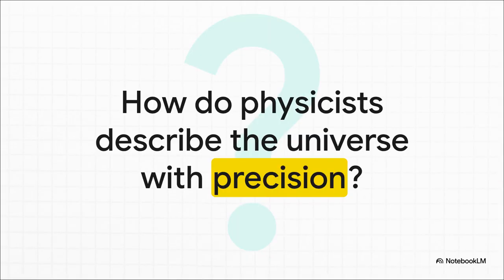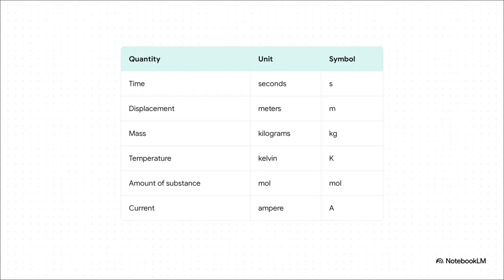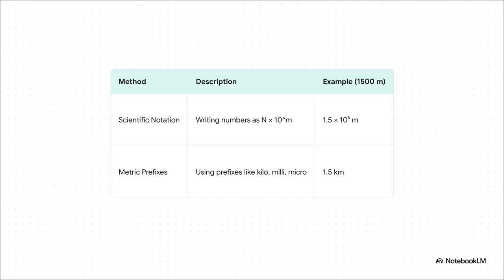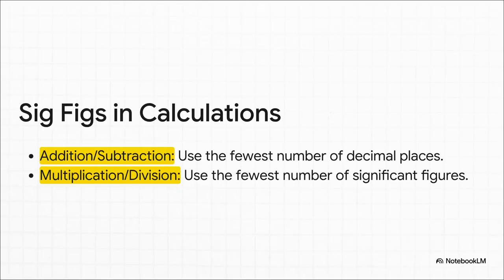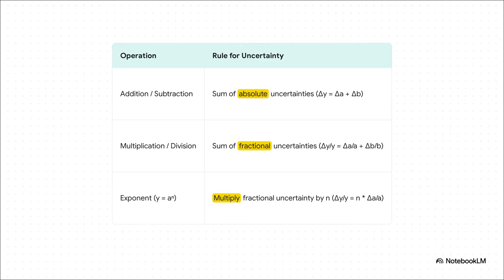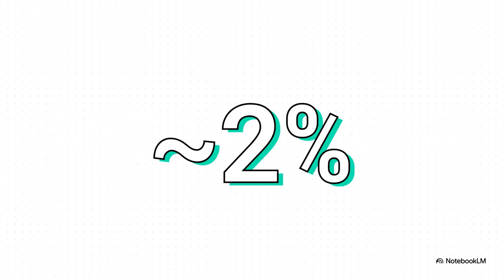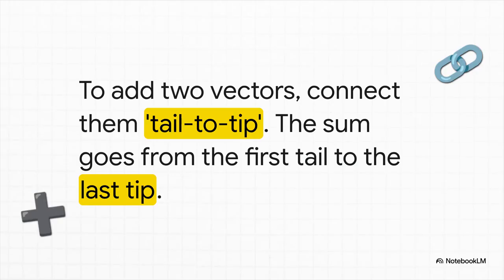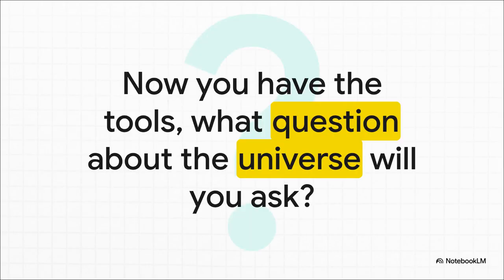IB Physics. Unit 1: Measurements and Mathematical Foundations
In this video, we cover IB Physics – Unit 1: Measurements and Mathematical Foundations, explaining the key concepts clearly so you can build a strong base for the course. ⚛️📘

We go through essential ideas like measurements, uncertainties, units, and the mathematical tools you’ll need throughout IB Physics. Perfect for beginners, revision, or anyone wanting to strengthen their understanding from the start.

If you want to study smarter, improve your confidence in physics, and really understand the fundamentals, this video is for you.